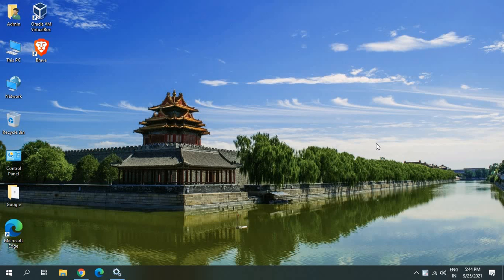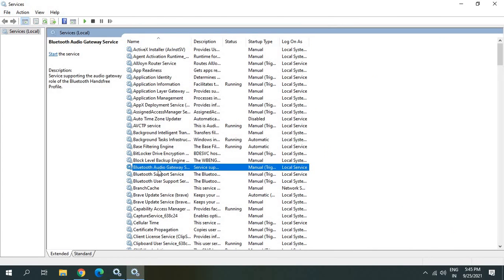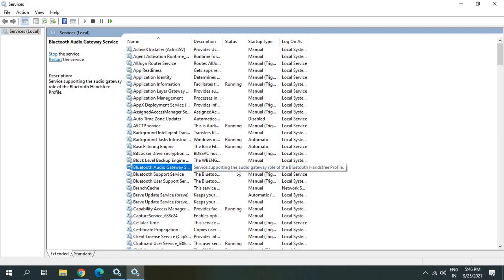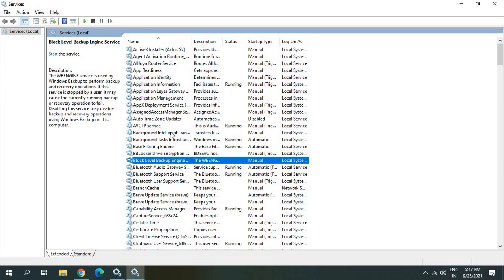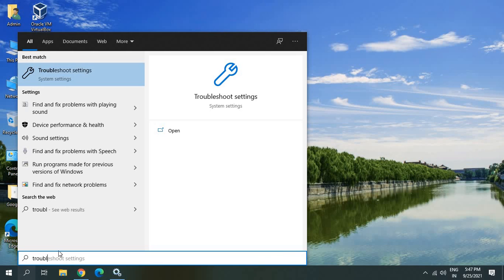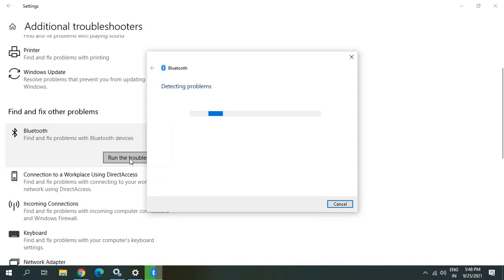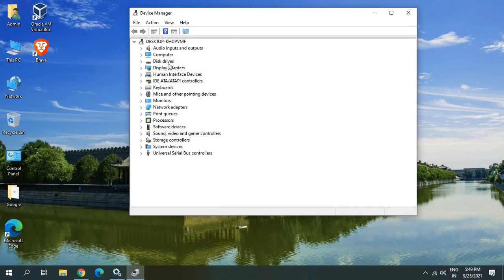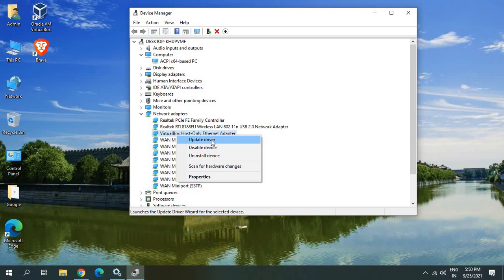[SOLVED] How To FIX Bluetooth Device Not Working on Windows 10/Windows 11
Best Fix Bluetooth not working windows 10 or bluetooth is not available on this device windows 10.  Tutorial on bluetooth not detecting devices windows 10 or laptop bluetooth not working. Easy fix bluetooth stopped working windows 10 or bluetooth paired but not connected windows 10. Fix Bluetooth device problem and If bluetooth headphones not working windows 10 follow all steps.